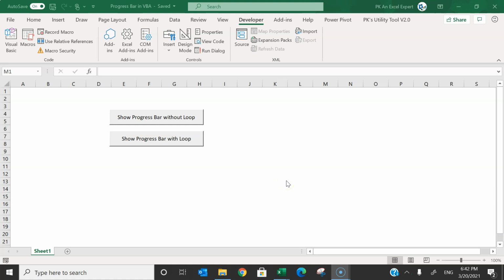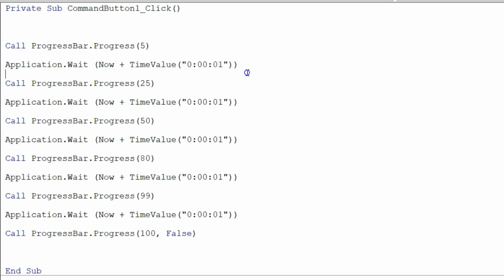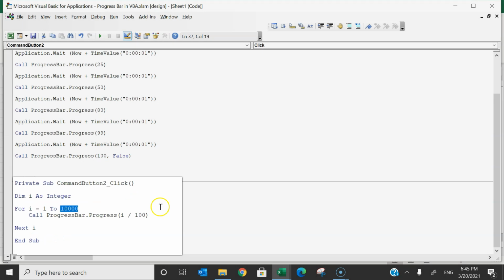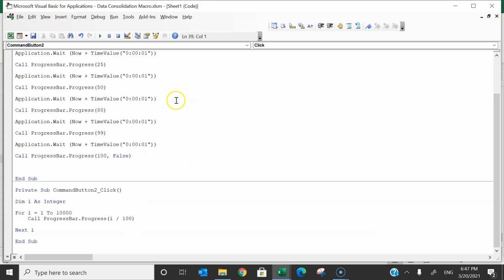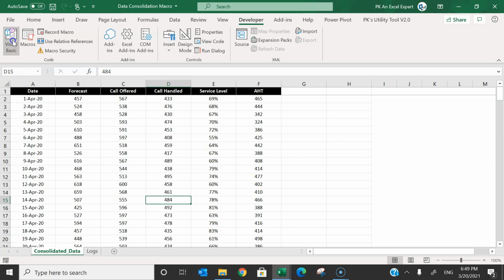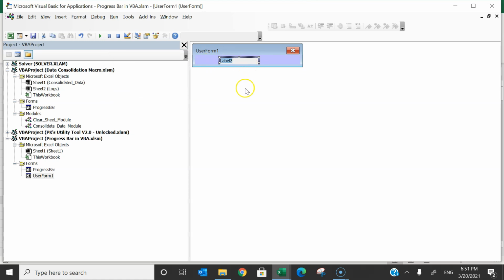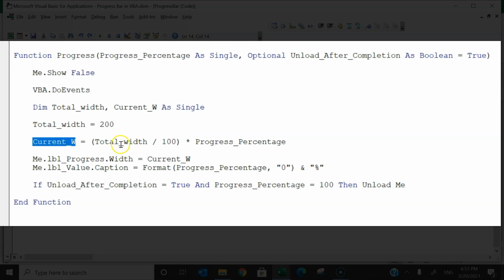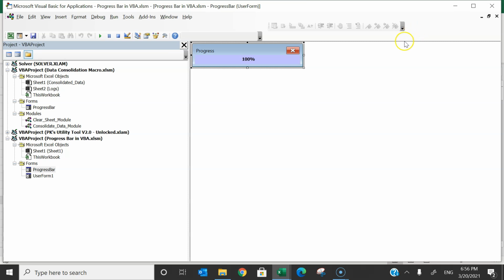Ultimate Progress Bar Control in VBA Userform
Hello Friends,

In this video, you will learn how to develop a Progress Bar in Excel VBA. I have also explained, how can you integrate this Progress Bar with your existing VBA Project. You can use this Progress Bar inside the Loop or without Loop also.